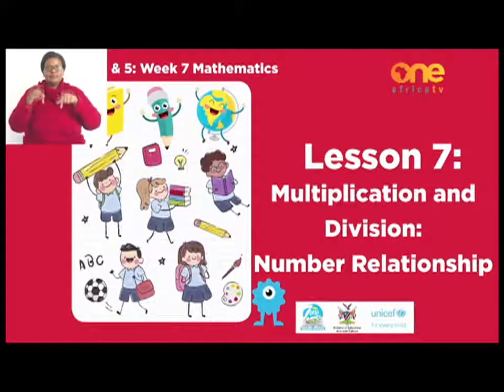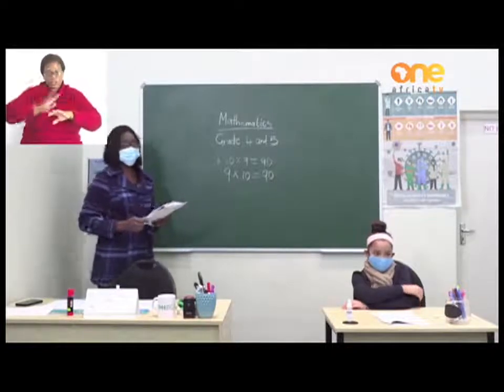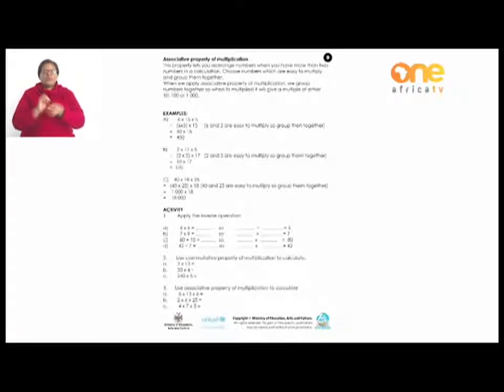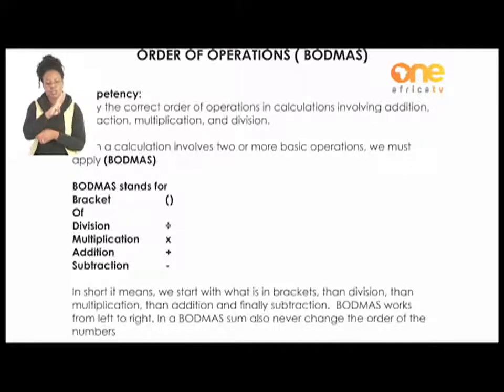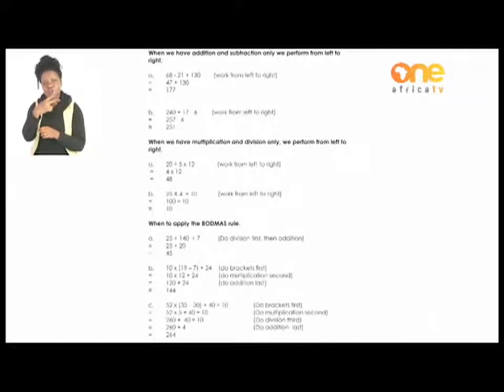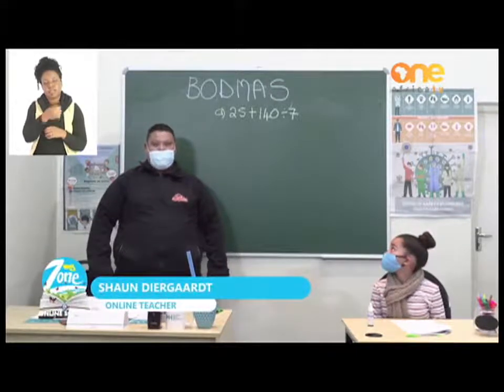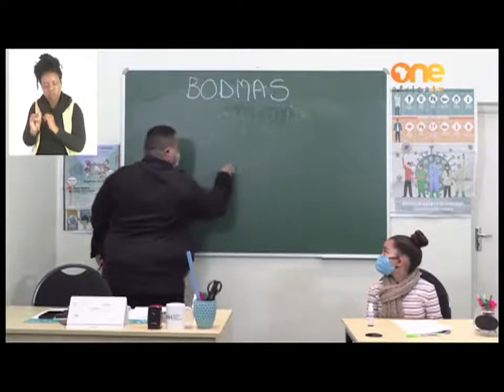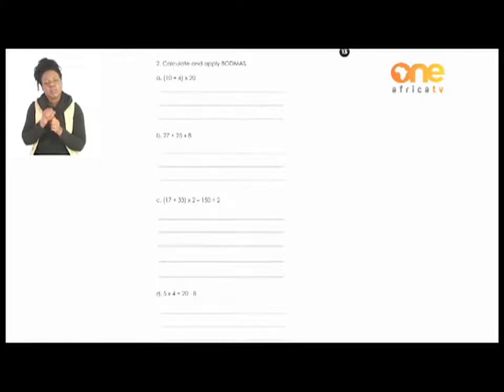LearnOnOne | Gr 4&5 | Maths (Multiplication & Division, Number Relations/ Order Of Operations BODMA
LearnOnOne | Gr 4&5 | Maths (Multiplication & Division, Number Relations/ Order Of Operations BODMAS) | Content by My Zone (NMH)